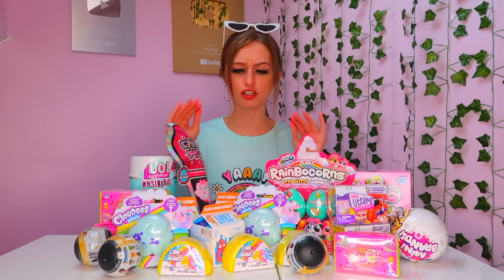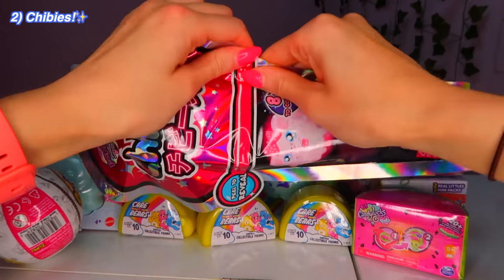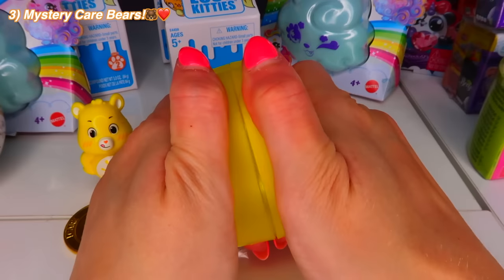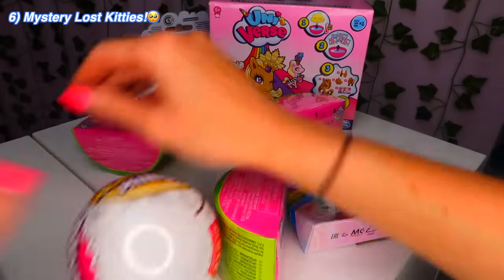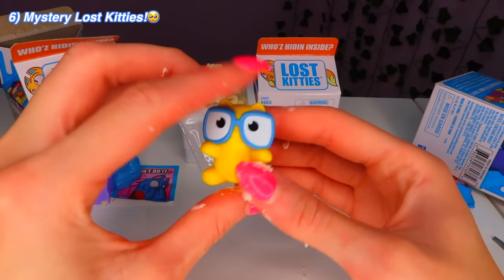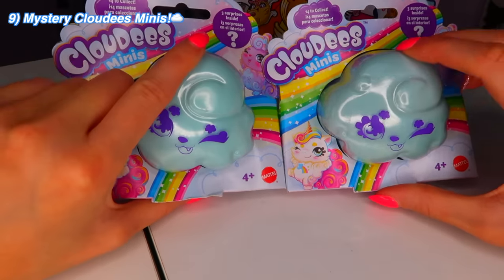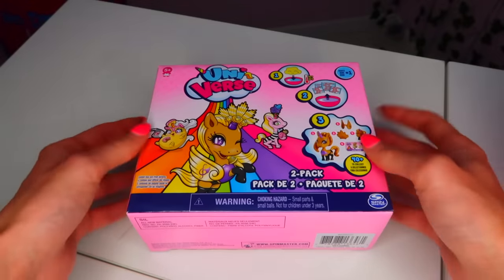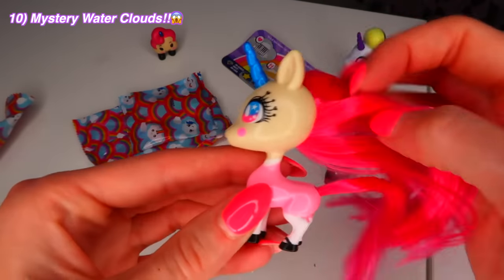UNBOXING 100 MYSTERY SURPRISE TOYS!!😱✨(CHIBIES, MINI BRANDS, MASHEMS, REAL LITTLES + MORE!!🥳 [ASMR]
In today's [asmr] video we unbox 100 MYSTERY SURPRISE TOYS!!😱✨this was SUCH a fun challenge!! Let me know what Mystery Surprise Toys you want to see next!
0.48 - Harry Potter Mashems
2:56 - Mystery Chibies
5:15 - Mystery Care Bears
7:15 - RainbowCorns Surprise
9:07 - Real Littles
11:35 - Mystery Lost Kitties
13:55 - Mini Brands Originals
15:35 - Mystery Candylocks Pets
17:05 - Mystery Cloudees Mini's
18:06 - Mystery Water Clouds

Facts About Me:
✰name: rhia
✰birthday: 20th of September
✰fav colour: pink
✰fav animal: pig
✰filming + editing: canon g7 mark ii + final cut pro
✰live: UK

rhiasquad♡